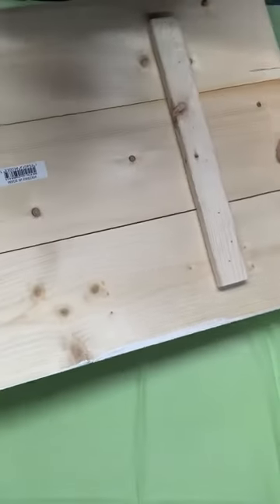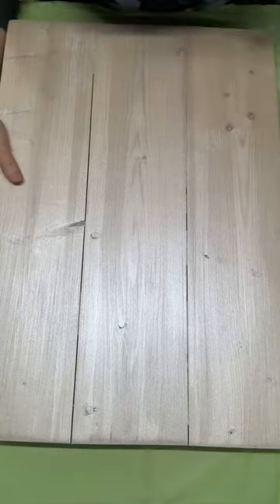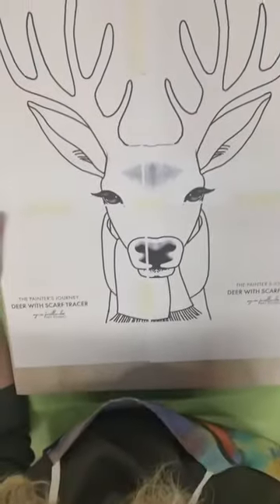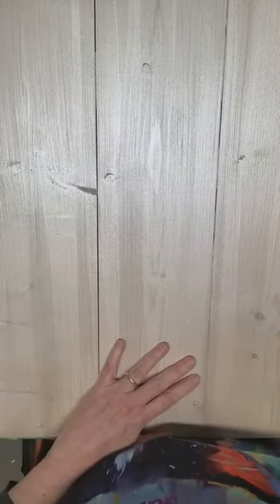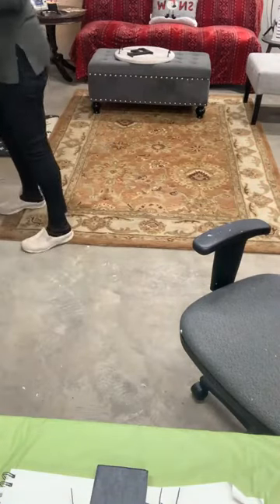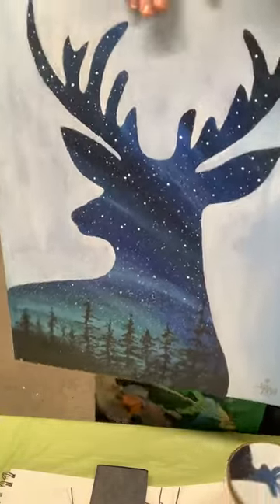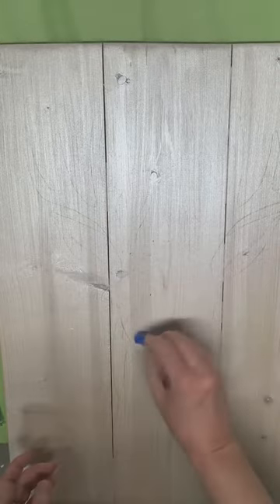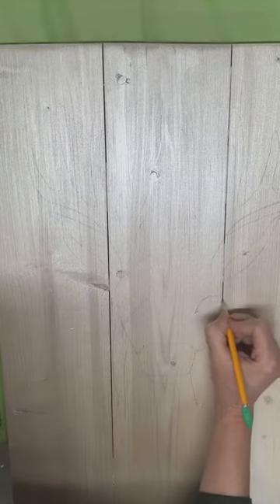Deer with Scarf LIVE painting demo!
In this video I'm painting a deer and talking about my membership.
I discovered resin and glass art a few years ago and my heart was set on fire! I have learned a lot along the way and now I teach classes on it.

We have a very special invitation to you to join our community of over 165 artists who, like you, share a love for challenging ourselves and creating beautiful paintings with resin and glass. Our community is a supportive space where we paint together, chat, and learn, just like a great circle of friends.

Inside The Painter’s Journey you'll have access to our ongoing teaching and support and all these amazing artists. In addition to the support and resources available to you, we’re excited to offer you a VIP membership to my cherished customers for a limited time. For only $37 per month or $370 per year (2 months free), you'll have access to a vast library of classes to choose from.

Join us LIVE at 6 pm CST Tuesday nights on Facebook and here on our YouTube channel:

Be sure to follow Aggie’s Facebook pages so you’ll be notified when I go LIVE:

Happy painting! ❤️❤️❤️